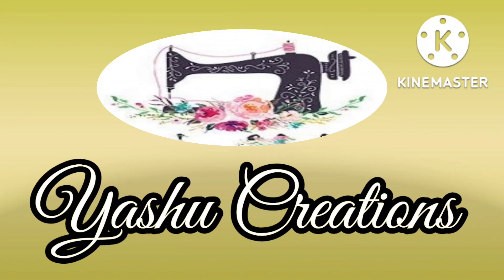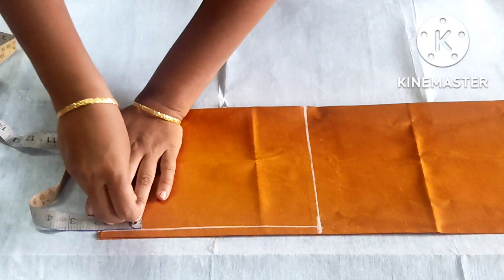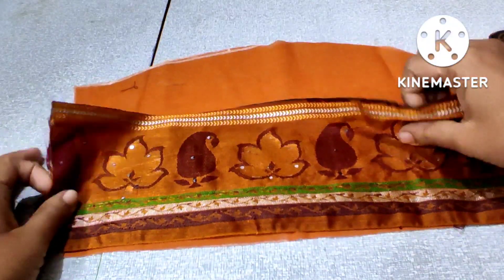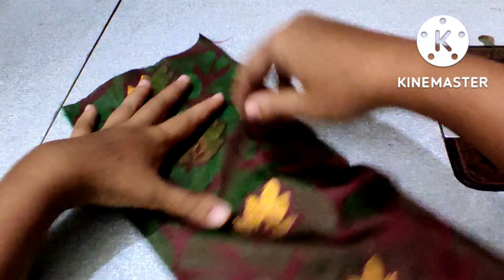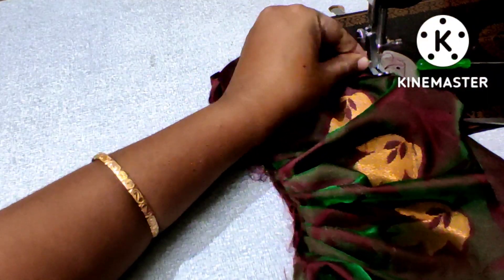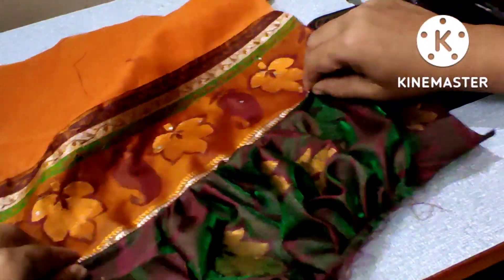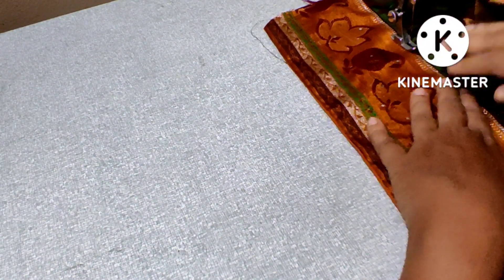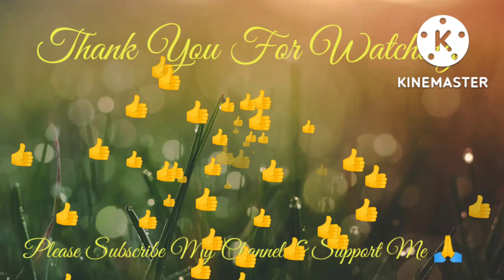FD Class - 68 / ಮಕ್ಕಳ ಬ್ಲೌಸ್ ಗೆ ತುಂಬಾ ಸುಲಭದ ವಿಧಾನದ Puff sleeve ಹೊಲಿಯುವುದು ಹೇಗೆ ?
hi Friends here is my FD class - 68 ಮಕ್ಕಳ  ಬ್ಲೌಸ್ ಗೆ ತುಂಬಾ ಸುಲಭದ ವಿಧಾನದ Puff sleeve ಹೊಲಿಯುವುದು  ಹೇಗೆ ?